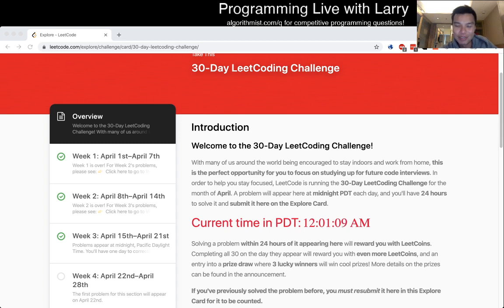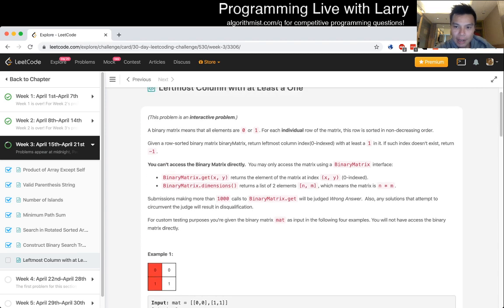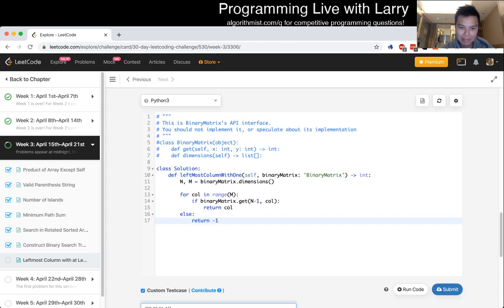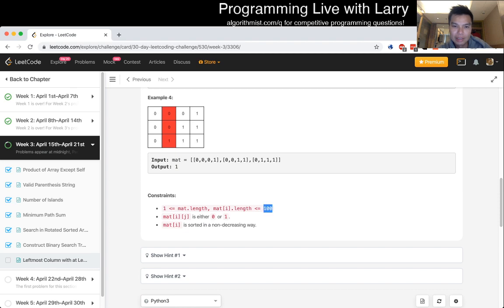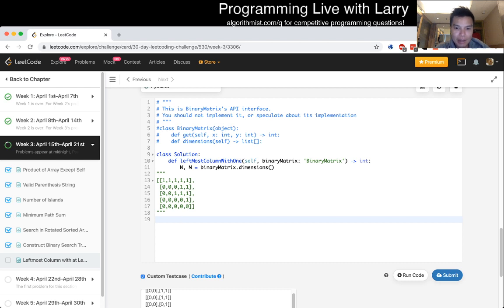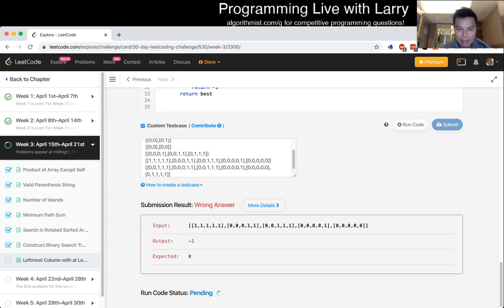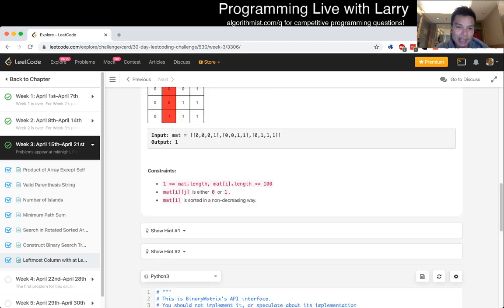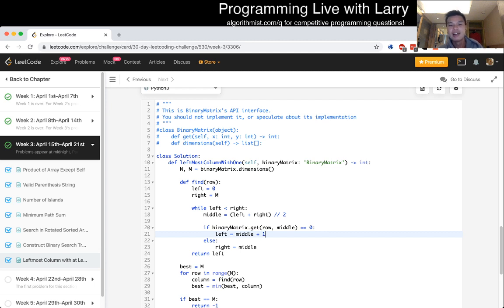Daily Leetcode #21: Apr 21, 2020 - Leftmost Column with at Least a One